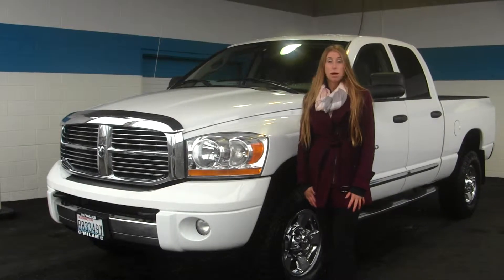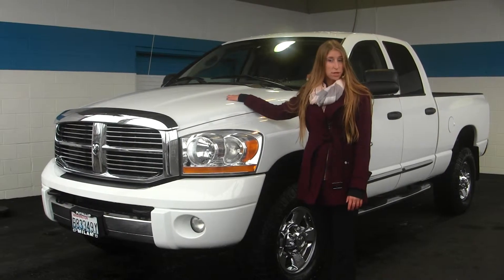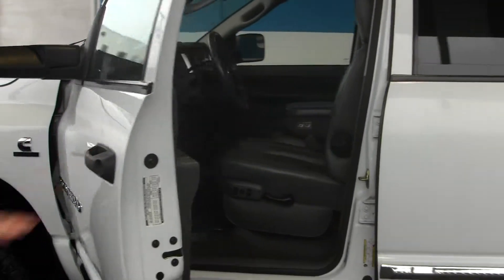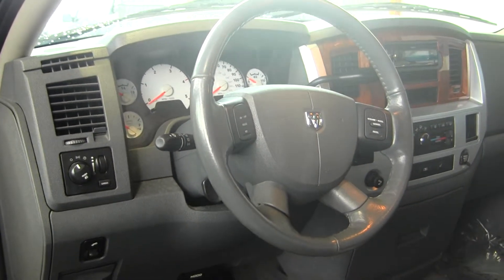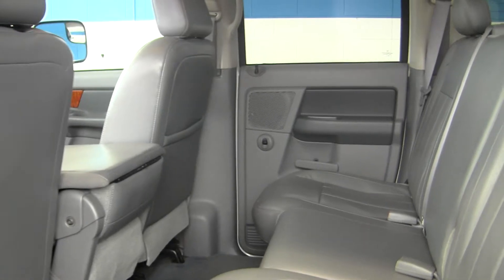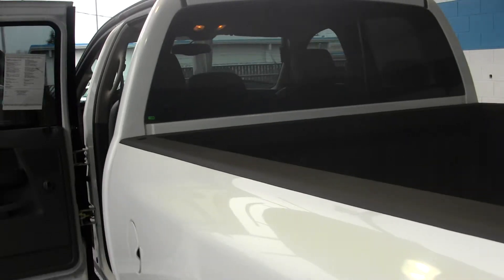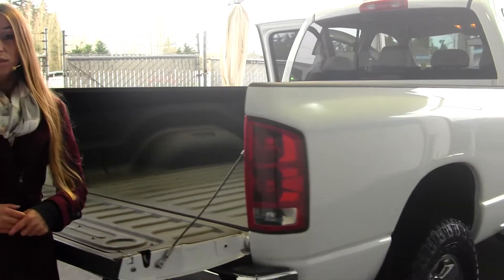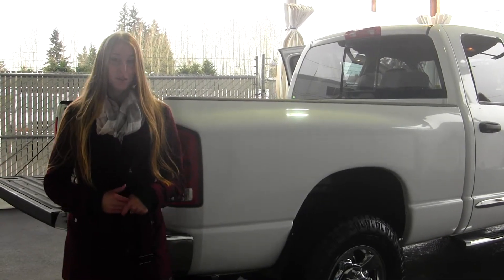Virtual Walk Around Video of a 2006 Dodge Ram 2500 Hd Laramine 4WD at Milam Truck Country u14001